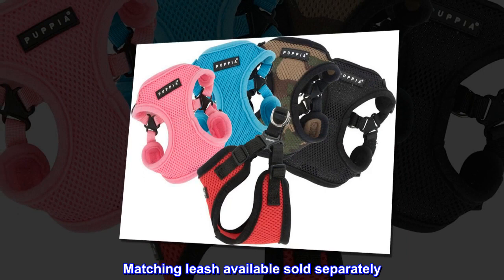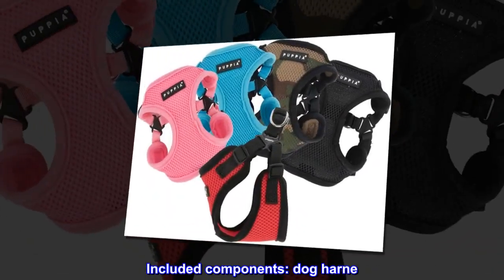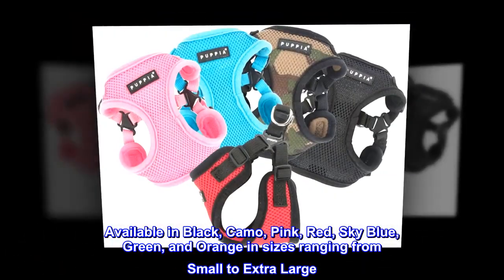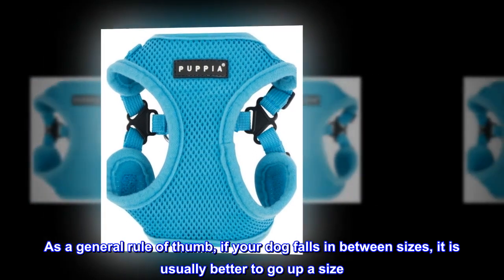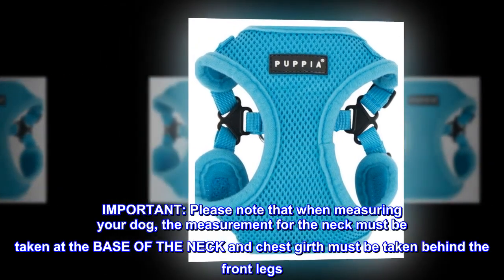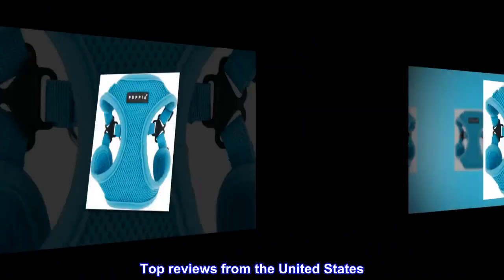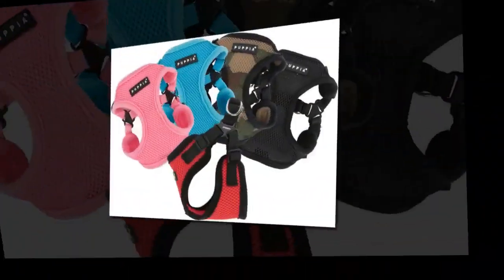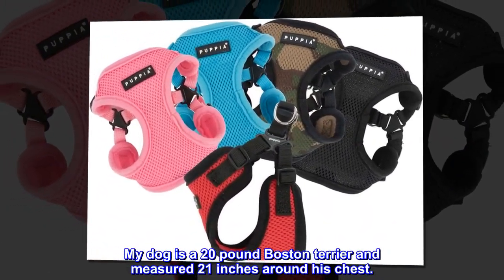Puppia Soft Harness C - GHN Shop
Puppia Soft Harness C

Polyester air-mesh
Adjustable neck and chest with a buckle
Matching leash available sold separately
PUPPIA SMART TAG pendantQR Code only is included
Size: Small: 11.0"~12.6" Neck, 12.2"~13.8" Chest
Age range description: all life stages
Included components: dog harne
The Soft Harness C by Puppia features a solid color and schemed. This harness features two quick release buckles around the neck and girth. Matching leashes are available and sold separately. Available in Black, Camo, Pink, Red, Sky Blue, Green, and Orange in sizes ranging from Small to Extra Large. Please note that because these products were created with small breeds in mind, larger sizes (i.e. Large, Extra-Large, etc.) do not necessarily mean larger breeds. Please refer to image of the size chart. It is very important to measure your dog with a tape measure according to the size chart. As a general rule of thumb, if your dog falls in between sizes, it is usually better to go up a size. Weight figures are for estimates only. Always use actual measurements. Please note that when measuring your dog for clothing, it's very important to have an accurate measurement of your dog's neck and chest girth. IMPORTANT: Please note that when measuring your dog, the measurement for the neck must be taken at the BASE OF THE NECK and chest girth must be taken behind the front legs. Also it is important to take into account the size of the dog's head as well as neck girth and chest girth. Since some dogs have a much larger head than their neck, please be sure that the neck opening is large enough to slide over your dog's head.
Perfect harness for my Boston terrier!
I love this harness. I bought one 3 years ago for my Boston terrier and have had it since, until one of the rings broke off and I had to buy this replacement recently. It’s so sturdy and well made and I’m sure if my dog hadn’t chewed on it at times then it would’ve lasted even longer. I love that the harness has two rings to hook your leash onto because it makes it more secure especially paired with the buckle! The only thing is the sizing is a bit off. The first one I bought years ago was a size L so I reordered that exact size recently but unfortunately it was way to small and I had to go with an XL which fit perfect. My dog is a 20 pound Boston terrier and measured 21 inches around his chest.